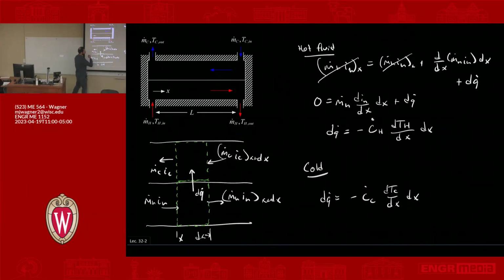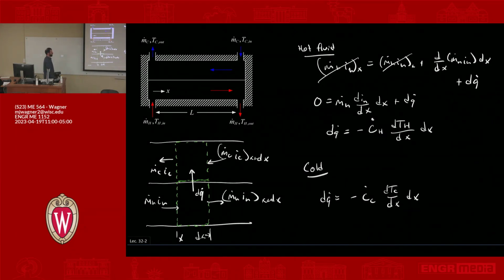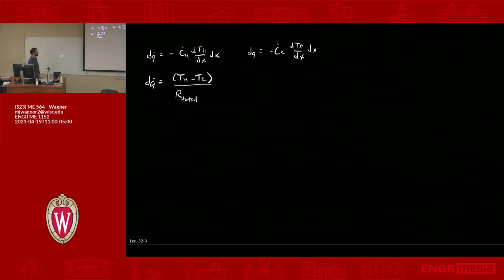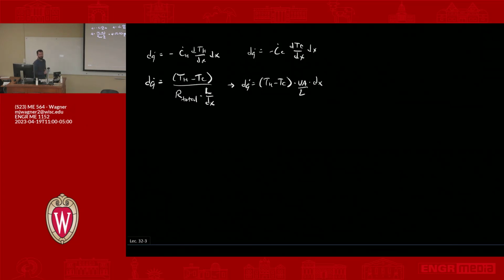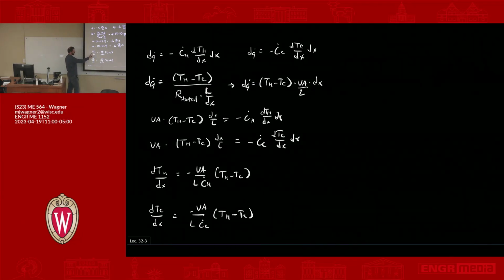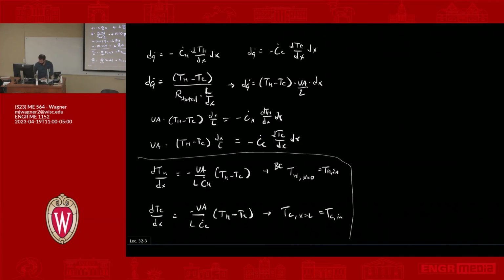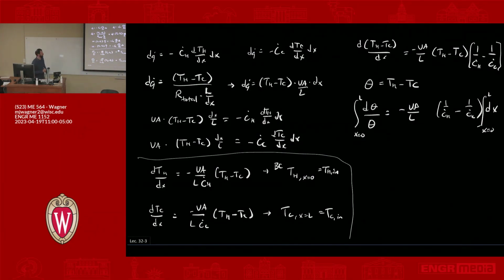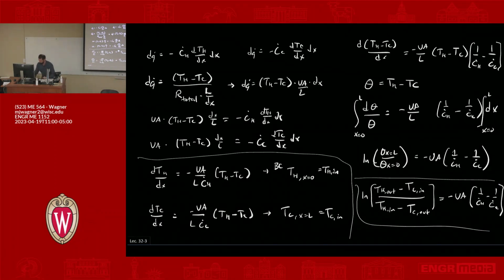ME564 (S23): Lecture 32.1